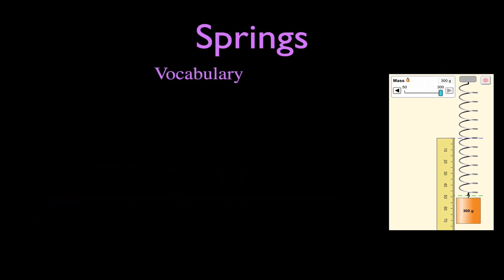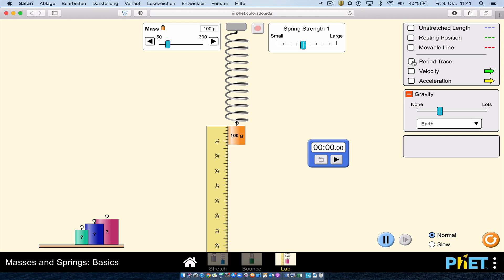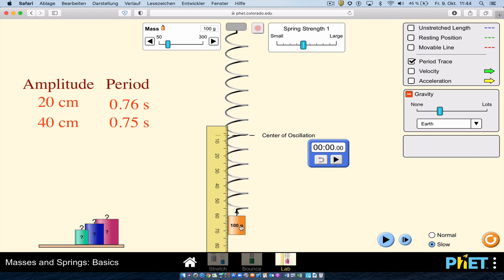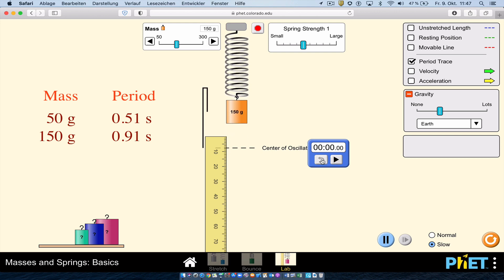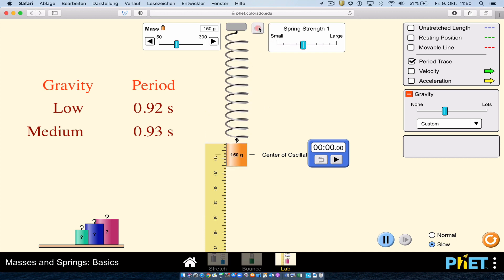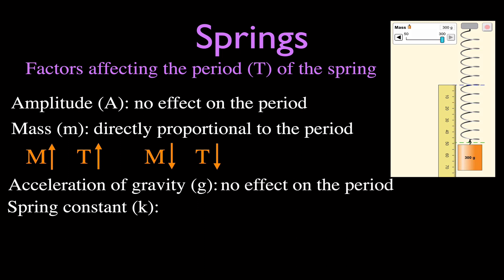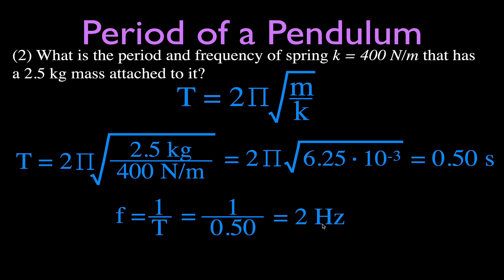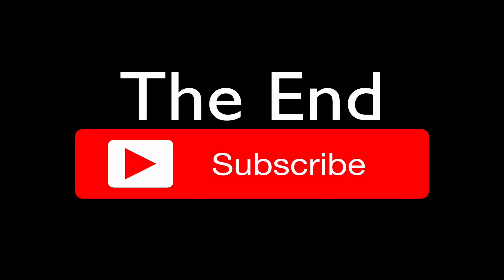Simple Harmonic Motion (11 of 16): Period of an Oscillating Mass?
This video uses the masses and springs simulations from PhET Interactive Simulation to investigate how changing the amplitude, mass, gravitational acceleration and spring constant effects the period of a mass oscillating on a spring.

When a  mass on a spring is displaced from its equilibrium position and released the restoring force will causes it to oscillate about the equilibrium position. The time for the mass to complete one complete cycle is called the period. The frequency of oscillation is the number of cycles the mass completes in one second.

Chapters:
0:00 Mass on a Spring
1:22 Introduction
2:57 Effect of Amplitude
7:10 Effect of Mass
10:24 Effect of Gravity
12:55 Effect of Spring Constant
15:40 Summary
16:40 Worked Example